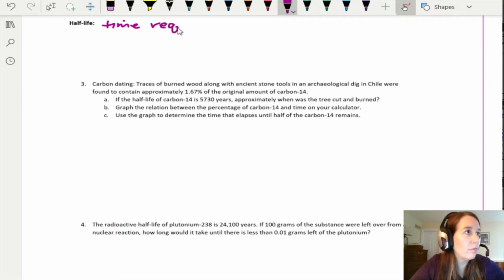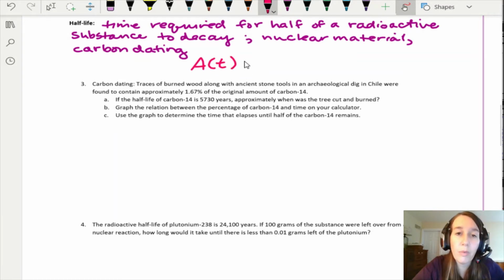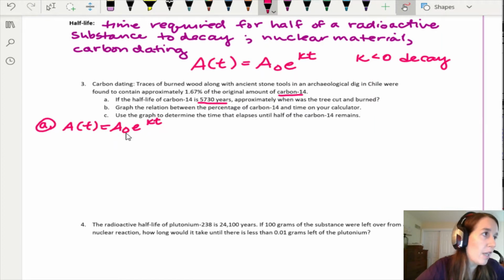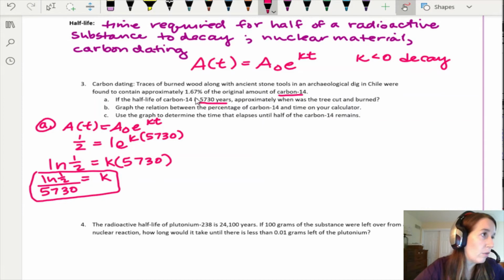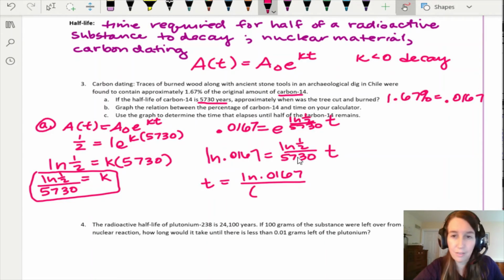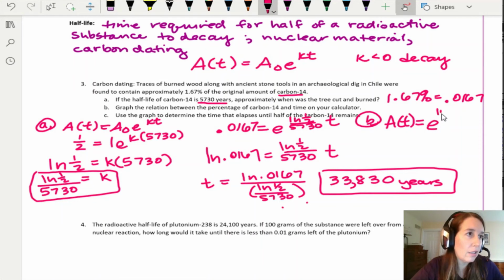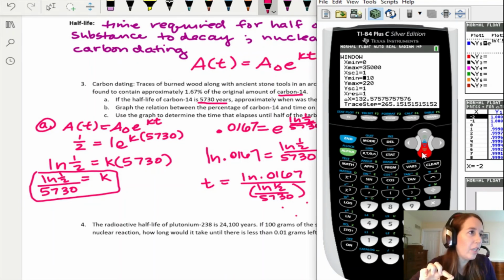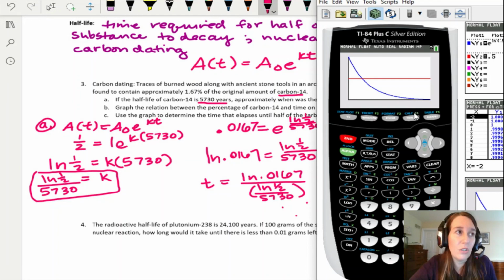Half Life Models 1